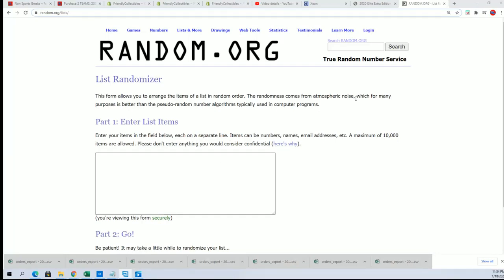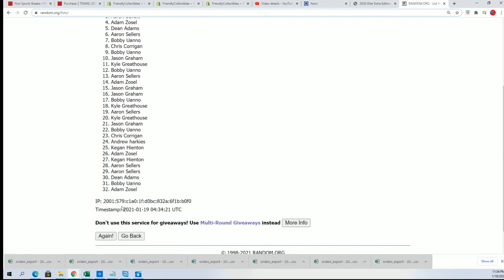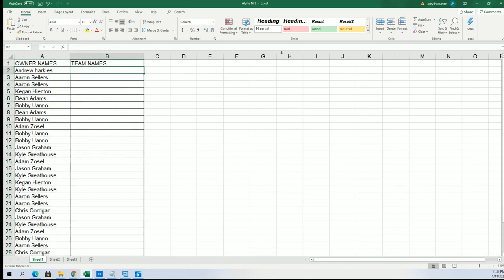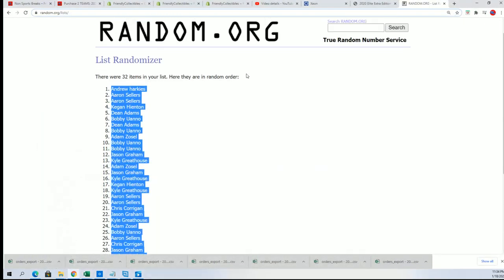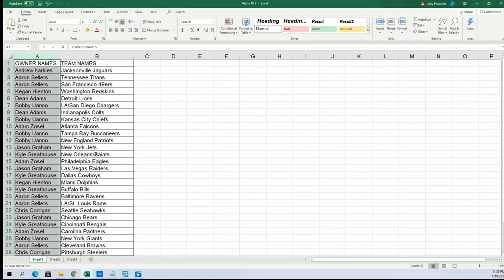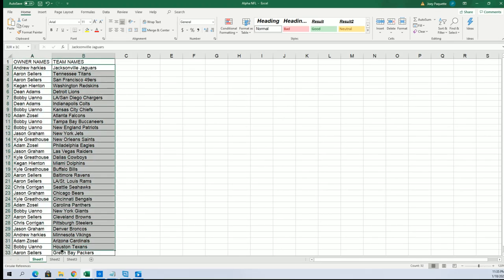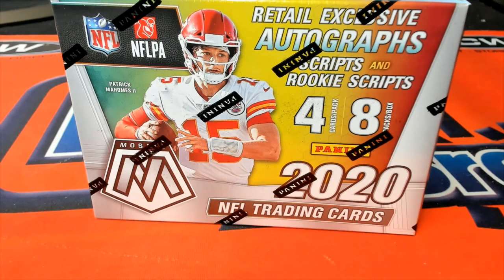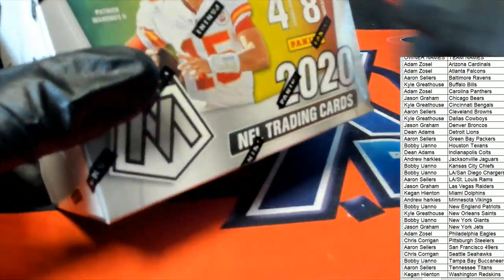PART 1 2020 Panini Mosaic Football Blaster Box ID 20MOSFBBLA216